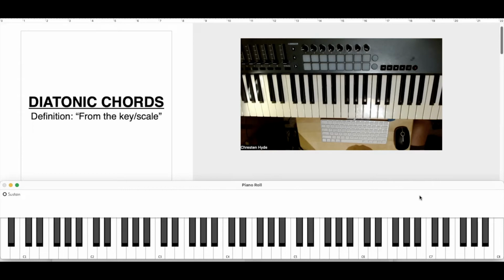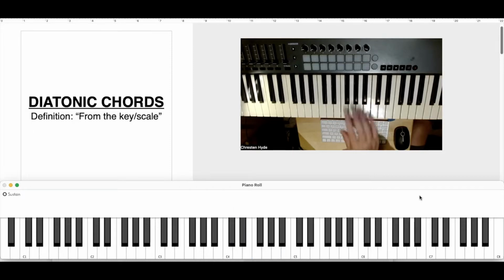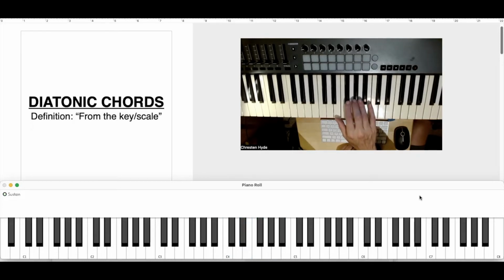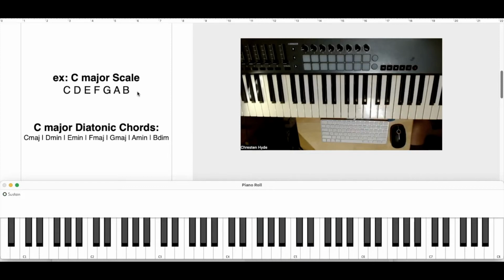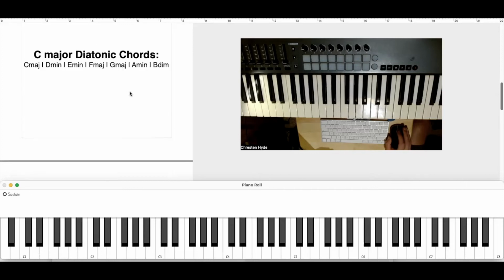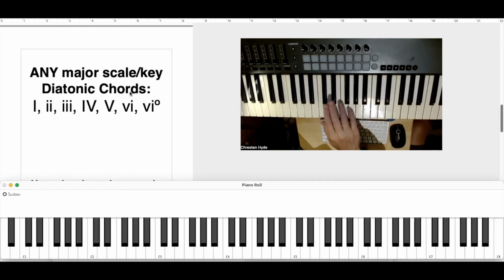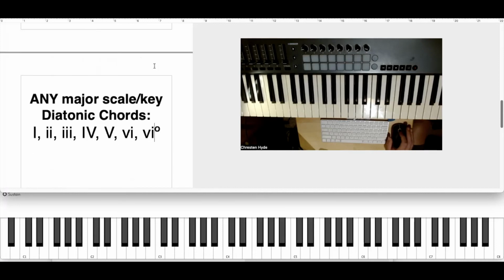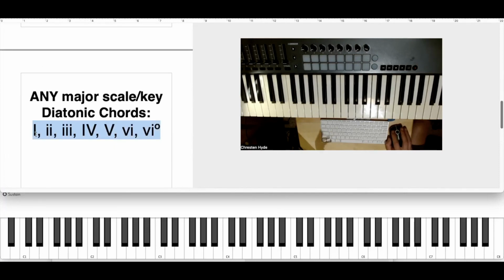What Are Diatonic Chords?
Diatonic is just a fancy word for a very useful piece of music theory.